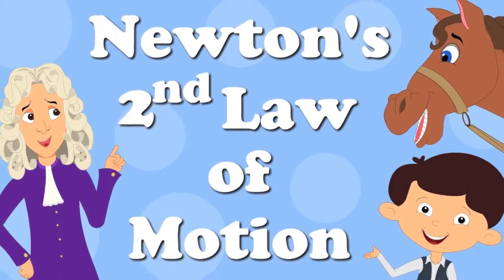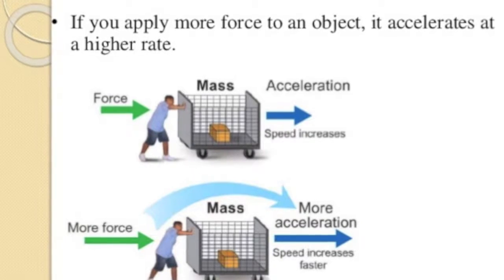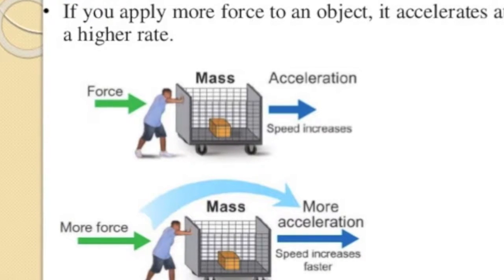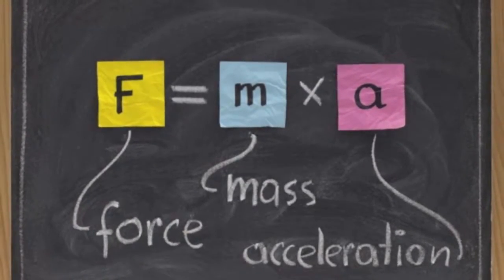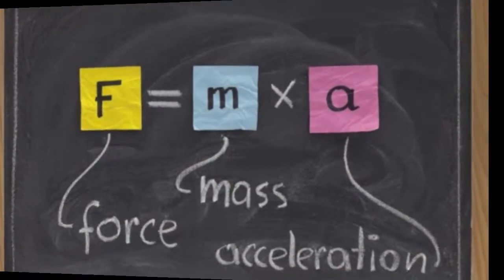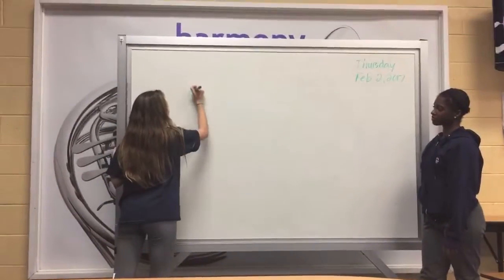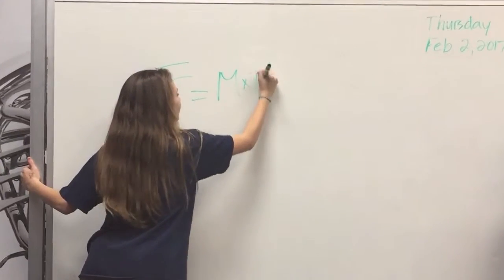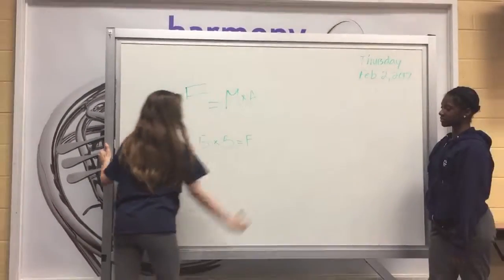Newton's 2nd Law of Motion!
Newtons 2nd Law!
Girard Academic Music Program
By Samiha, Natasha, Tamia, and Raina